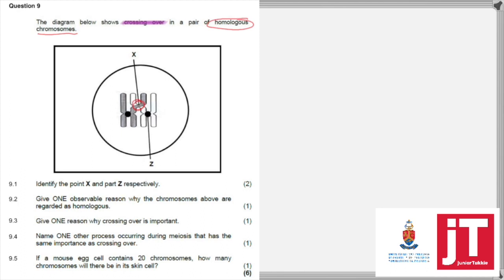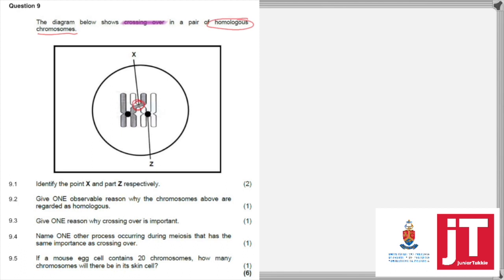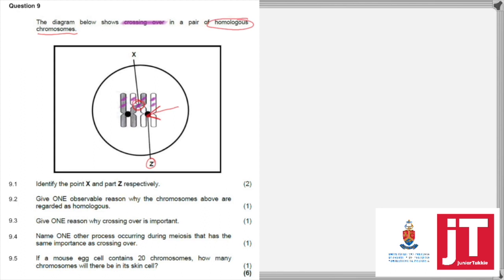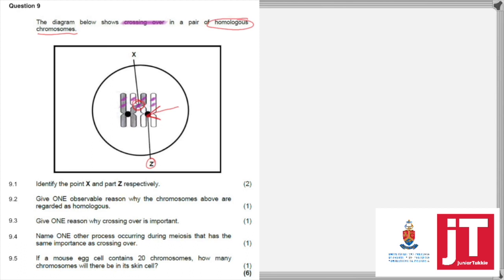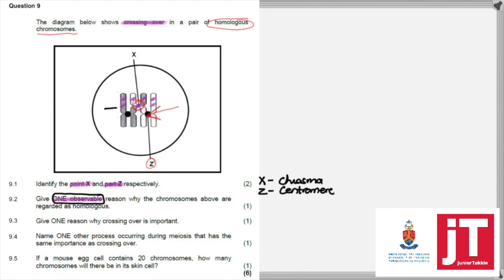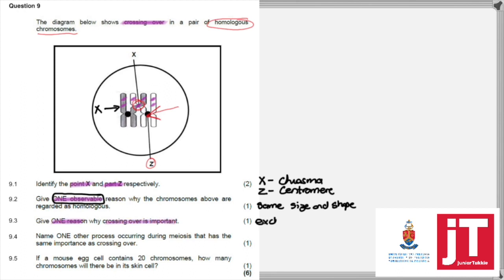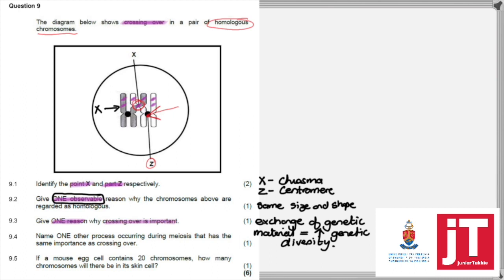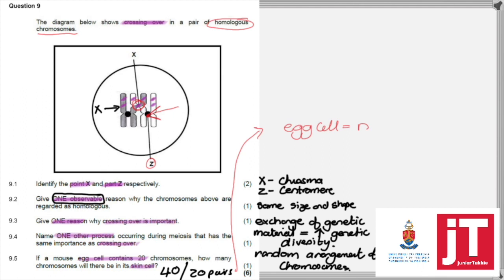14. Gr 12 - Life Sciences - Meiosis - Exam Question 9